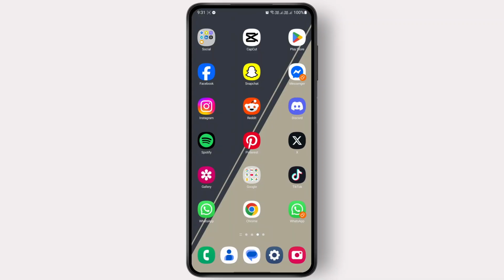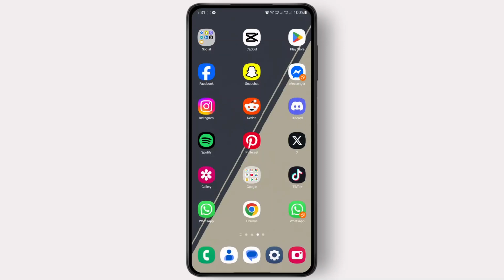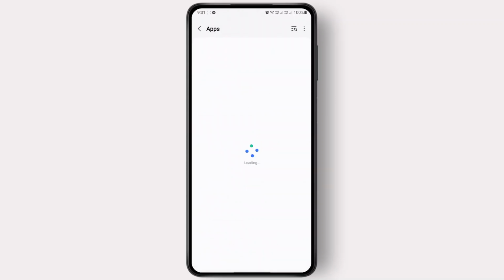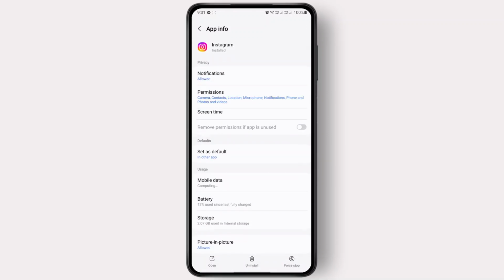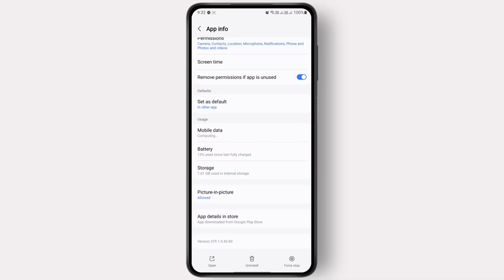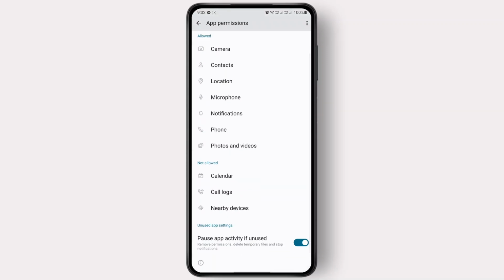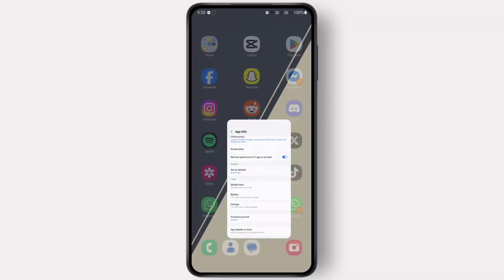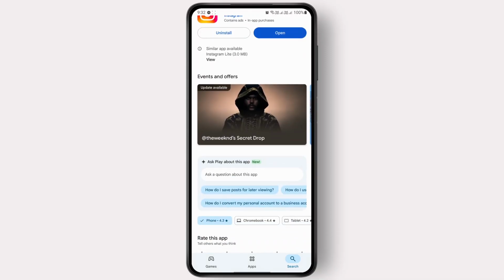How to Get Instagram Account Back to Normal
Learn how to get your Instagram account back to normal in this step-by-step tutorial. Whether you're switching from a business account or a professional account back to personal, this guide will walk you through the process seamlessly.

In this video, you'll discover how to change your professional Instagram account to a normal personal account. We’ll also explain the differences between business, professional, and personal accounts, so you can make the right choice for your needs.

Timestamps:
0:00 Introduction
0:15 Step 1: Accessing Account Settings
0:40 Step 2: Switching Back to Personal Account

how to change professional account to normal in instagram